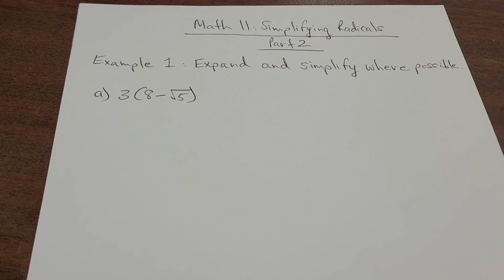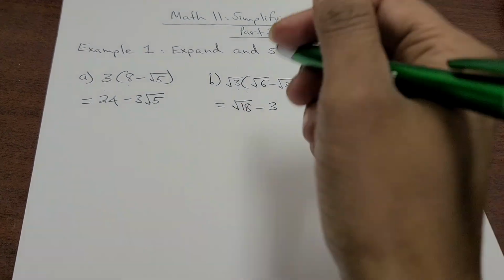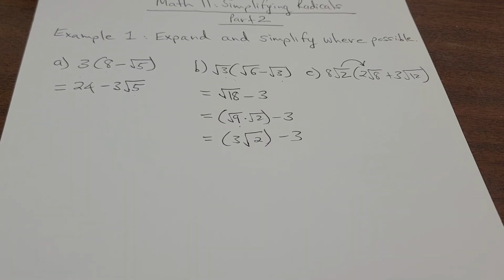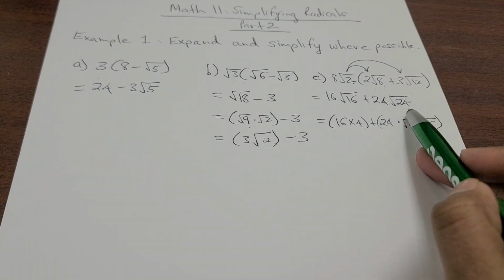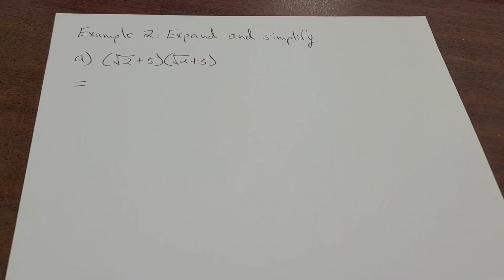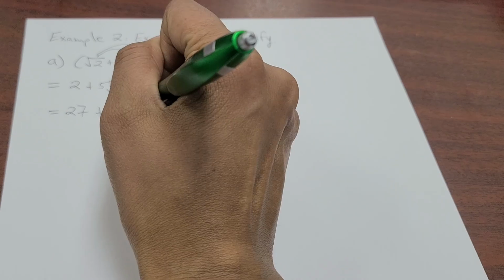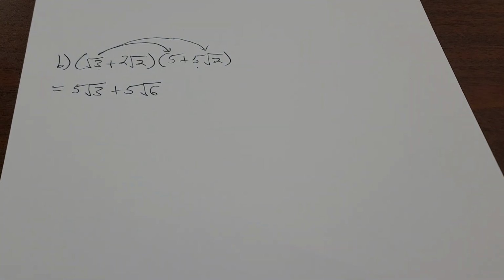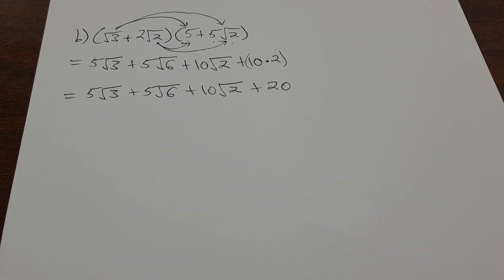Math 11 Simplifying Radicals Part 2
Struggling with radicals? In this video, you’ll learn how to use the distributive property to simplify radicals quickly and easily! Whether you're in algebra, preparing for exams, or just need a refresher, this step-by-step tutorial will help you master simplifying radicals, distributing expressions, and solving problems with confidence.

We break down everything you need to know:
✔️ What the distributive property is
✔️ How it applies to radicals
✔️ Step-by-step examples of simplifying radical expressions

This lesson is perfect for students learning algebra basics, radical expressions, and simplifying square roots.